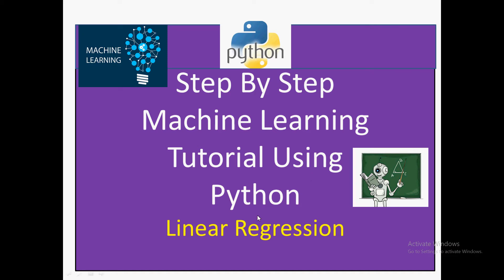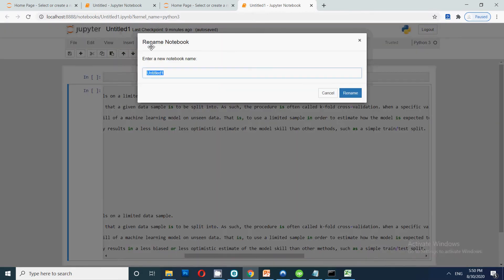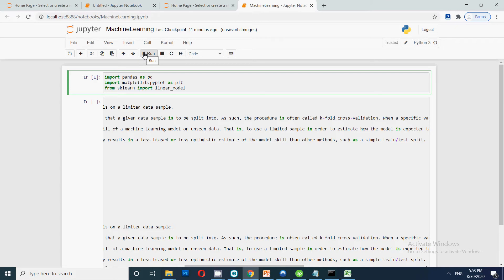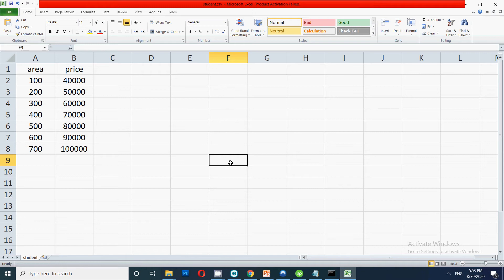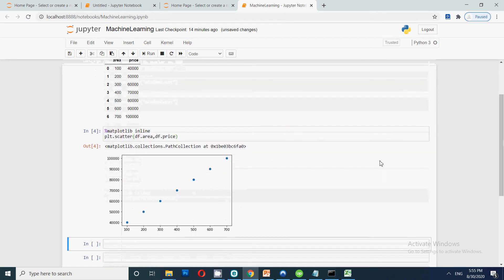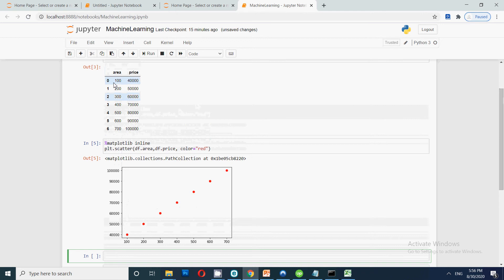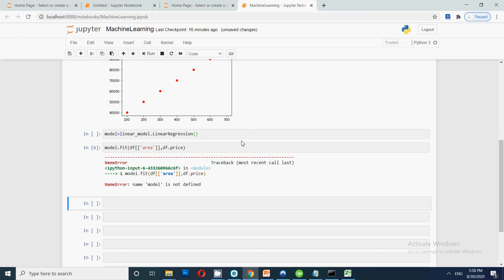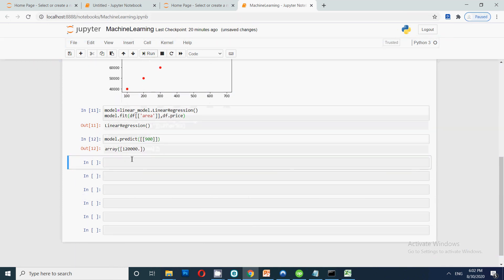Machine learning using Python | Step by step machine learning tutorial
In this video for machine learning tutorial i have discussed latest tutorial how you can train machine using machine learning modes.